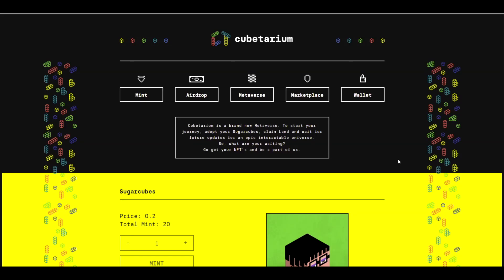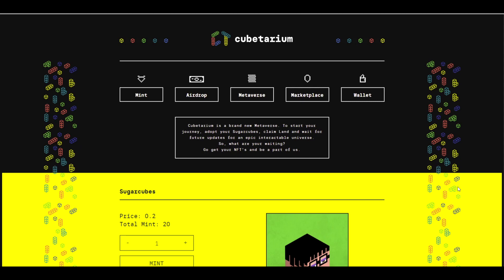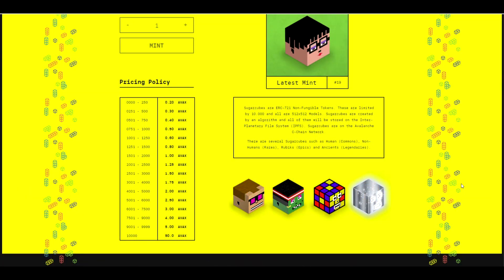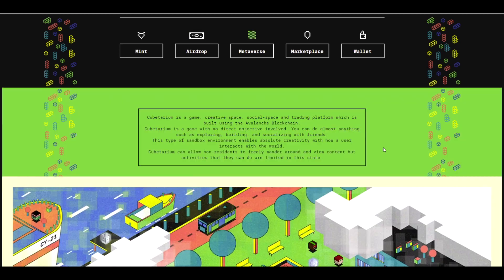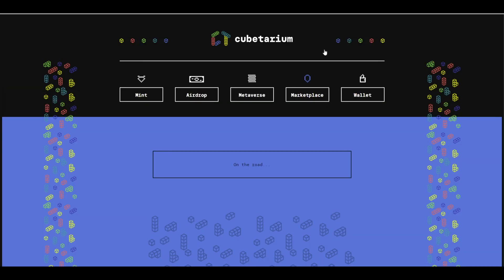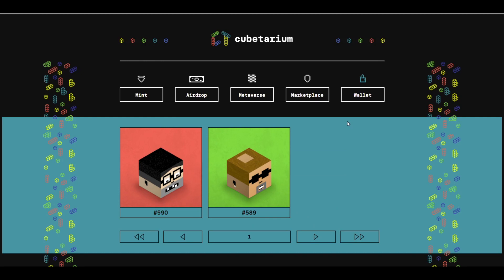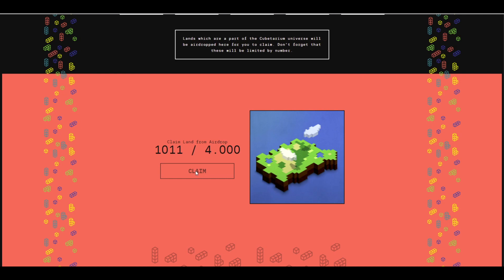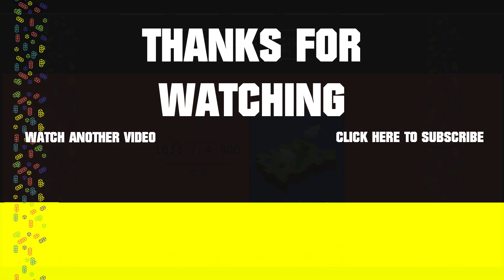Intro to Cubetarium - New Sandbox NFT Game on Avalanche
The latest addition to the Avalanche ecosystem is a Sandbox NFT Game called Cubetarium. Currently, only the claiming of "Sugarcubes" is live, but there are plans to integrate "land", building, exploration, and socializing with friends. Cubetarium's launch was fairly hot, but also seemingly plagued by a few issues.

This video covers the basics of what you need to know to get started!